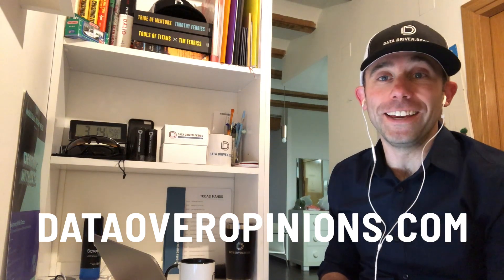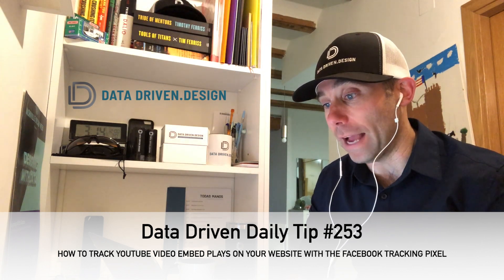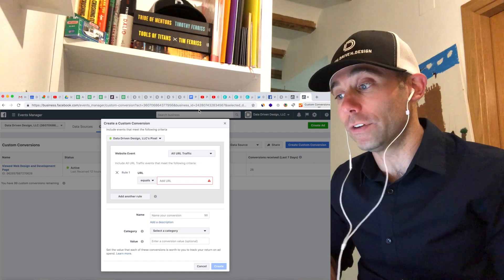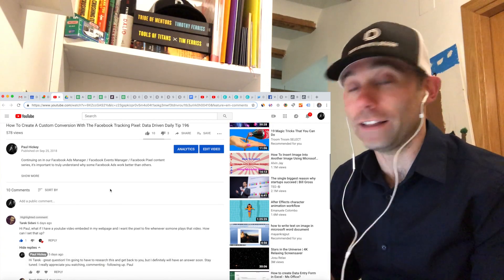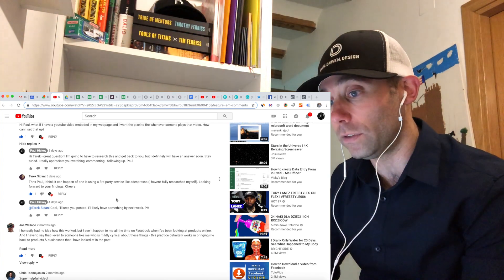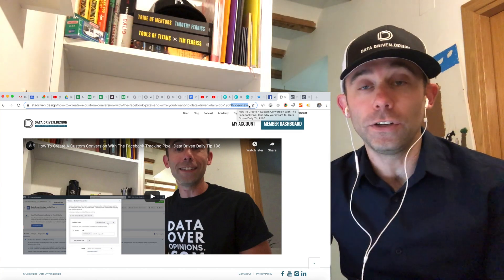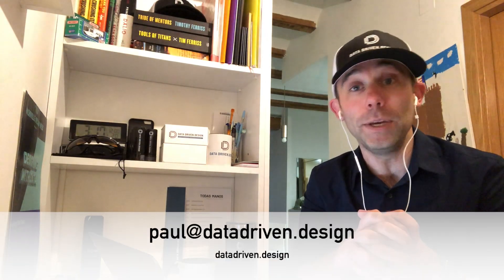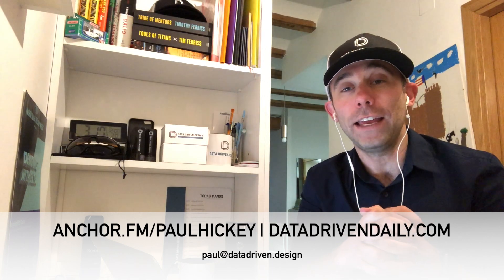How To Track YouTube Video Embed Plays On Your Website With The Facebook: Data Driven Daily Tip 253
I've blogged a lot about the Facebook Tracking Pixel, and posted dozens of videos about Facebook Ads, and now I'm starting to get follow up questions from the Data Driven Daily Tip community. I love it.

based on this DDD Tip

And after doing a bit of research, I like to start with something super simple to answer Tarek's question, that many of you may be wondering, and that's how to track YouTube embed video views on your website with the Facebook Tracking Pixel, so that you can remarket via Facebook Ads back to an audience of people who you know have viewed the video.

Great quesiton Tarek. Here's my take on the simplest way to get this done on your website, YouTube, and Facebook Ads. :)

I hope this helps, and have a great day!